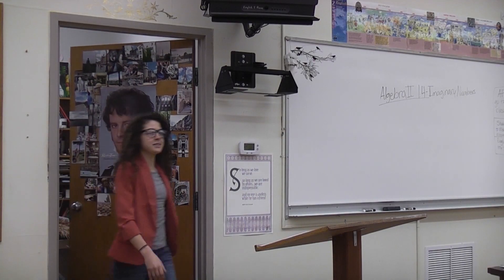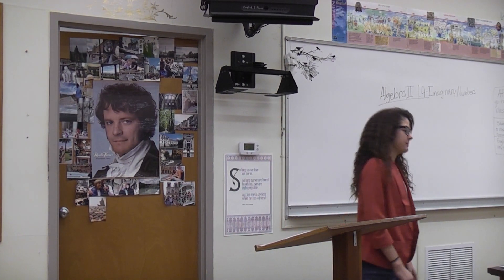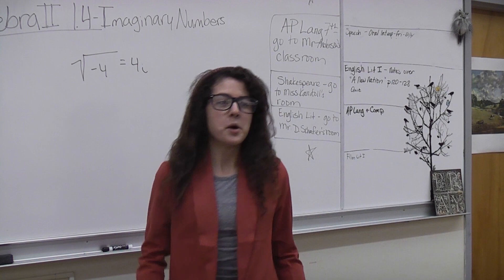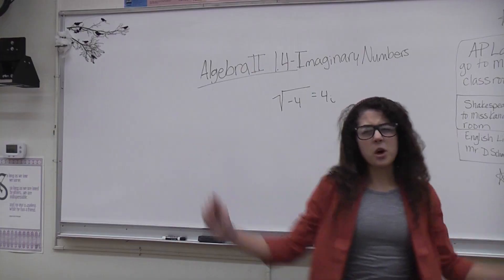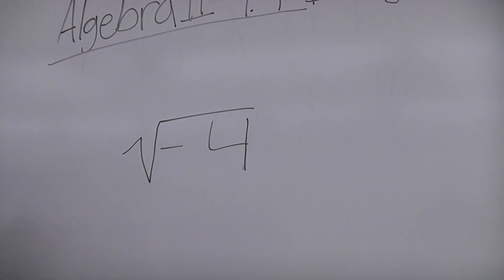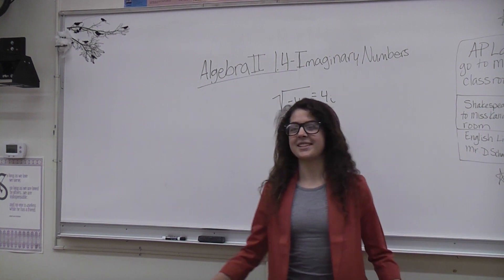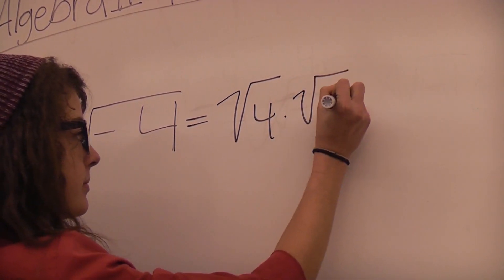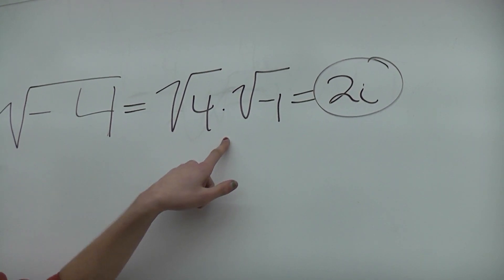Walla Walla Holla - Just Use Your Imagination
Though really cheesy and not Professional in the slightest it was fun to make and had new experiences in the process. We had a short amount of time since this extra credit project is due Monday so the voice recording and footage is not great but I hope will at least make some smile. Everything is original except for the soundfonts used to make the beat which can be found

Lyrics:
We got lot to do today, so let us begin
Like a plate of spaghetti, we gotta dig in
so as you've been told, when you got a negative number
Yo Daniel! you already tryin' to slumber?!
Anyway, when you've got a negative underneath a radical
It just won't work, its mathematically incompatible
But you can't let it fly, there's something you can try
If you separate it like this just replace that with I
So for example if you have a quadratic equation
And the radicand  is negative, usually a complication
Don't speak, don't freak, just use the technique
Now you can solve these any day of the week

You might get confused if you focus on the information
But it all makes sense if you use your imagination

Teacher this is distasteful wasteful disgraceful and hateful.
This concept that you explaining, its all dull and null
K i'll look in the book for an application, I` try to be a gent
What in the world is this? electrical current?
we lookin for the real answer, not the fake.
These problems can never be solved we'll never take the cake
Why should we go to school if they don't care what they teach us
Maybe this is why kids wanna be so mischievous

Yo it's thirty years from that fateful day
don't remember much of that math, but i'm not dismayed
I've got a happy life and a job but no resentment
I learned a good lesson so i've got contentment
You see it wasn't important to learn all that filler
arithmetic is what I've used, I wish I could tell her
But she showed us care and love from her heart
She put up with our complaining and that's the pivotal part